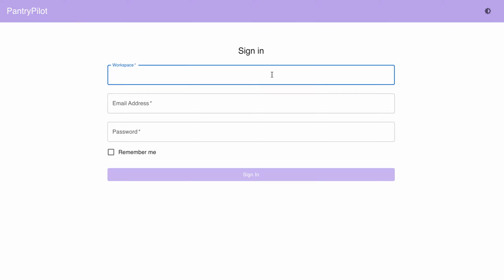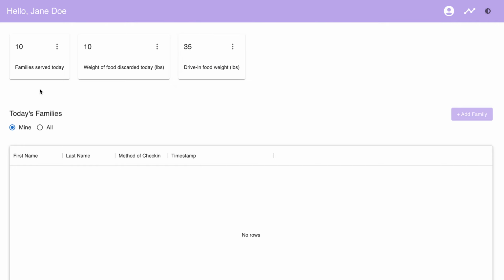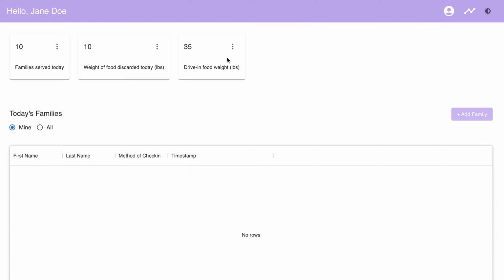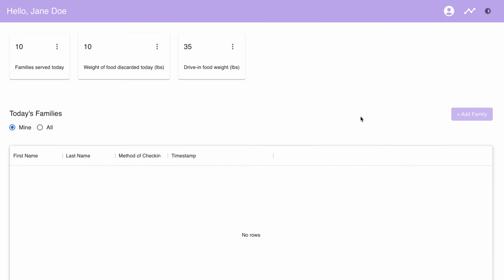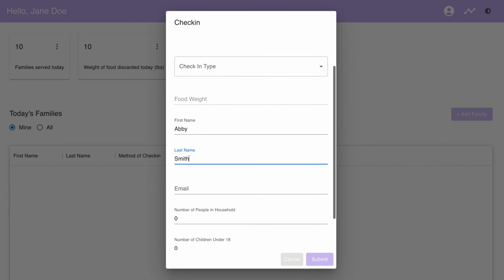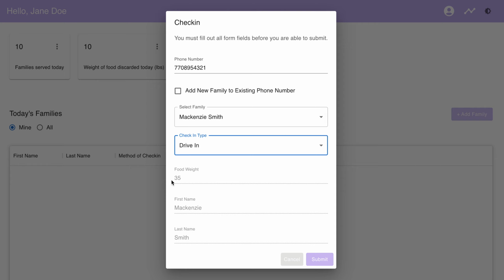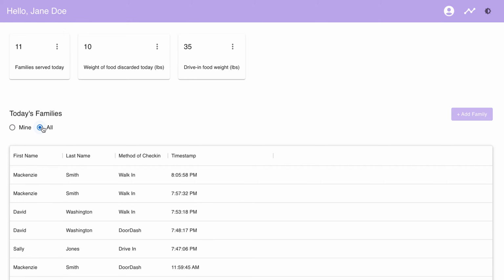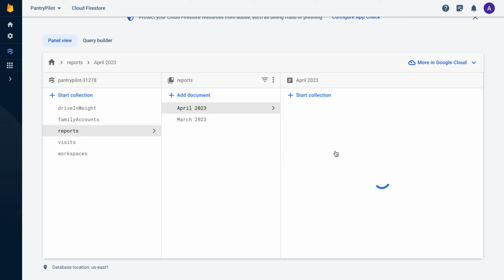UC 383 - PantryPilot